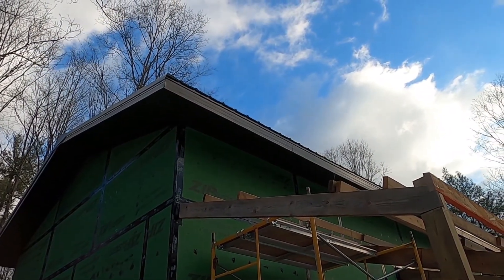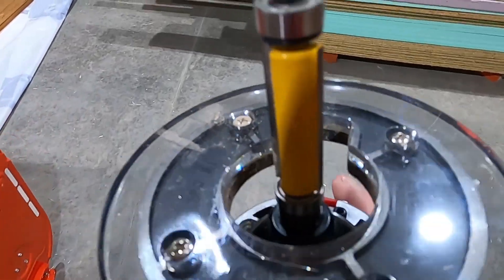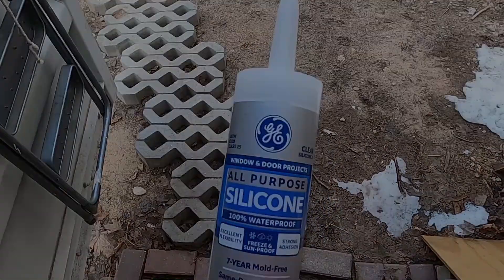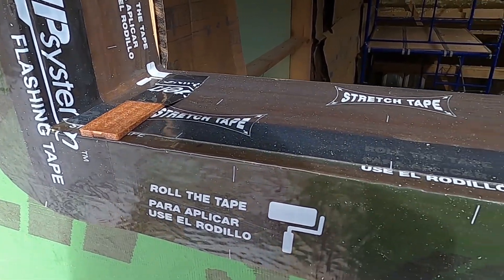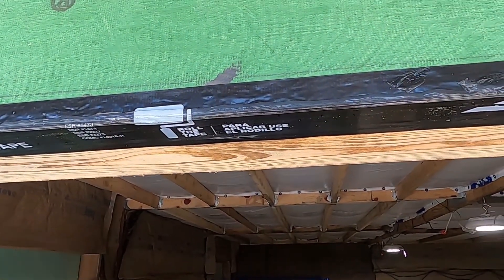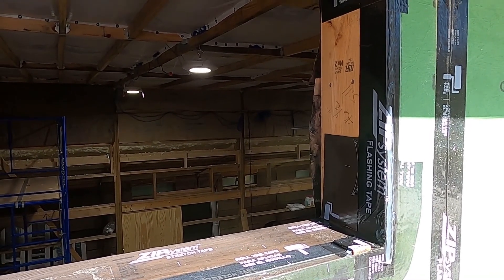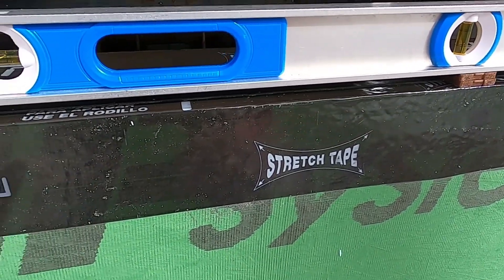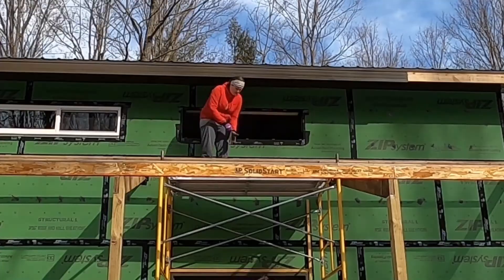Passive Solar Windows: Use the sun to heat your home! (058)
We install Jeld-Wen Premium Vinyl Windows using ZIP System Flashing.  These are passive solar windows designed to maximize winter solar gain and save money on heating.

Recording date: 15 Mar 2021